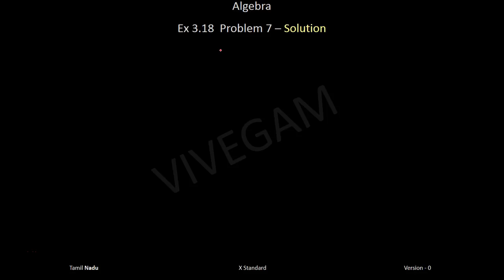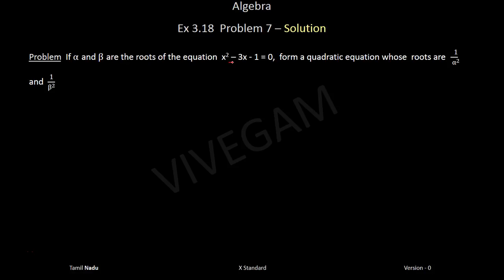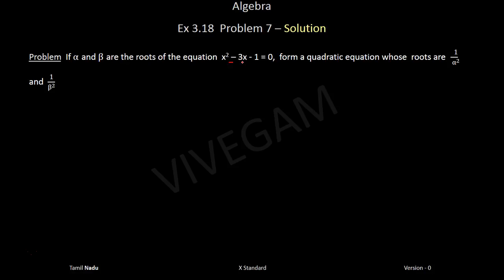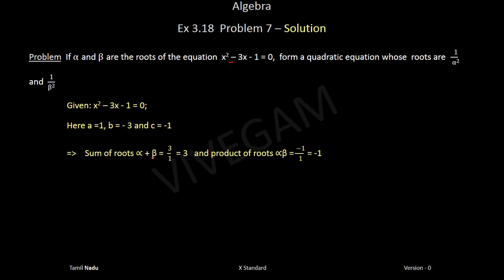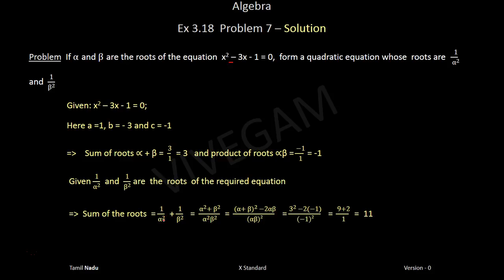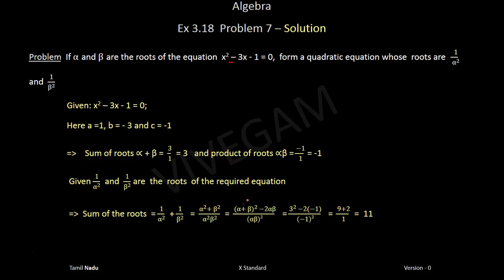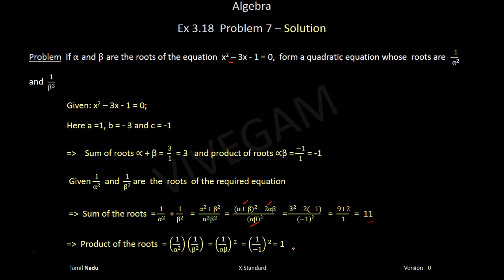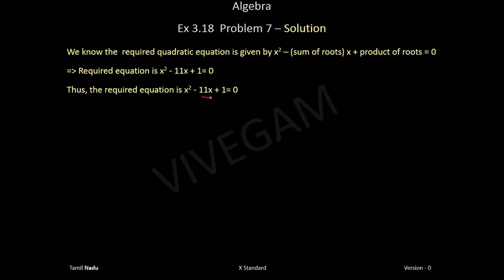3 18 7